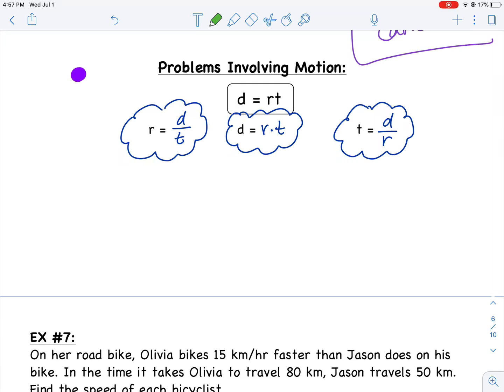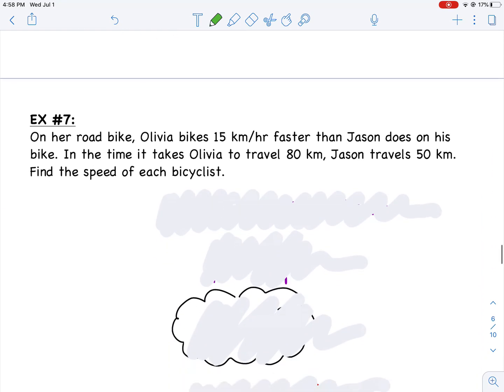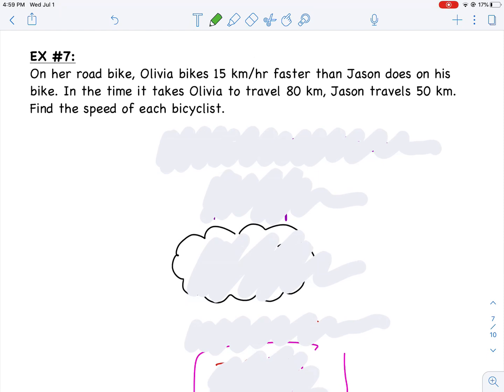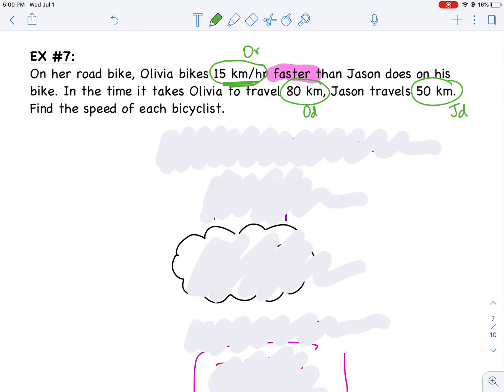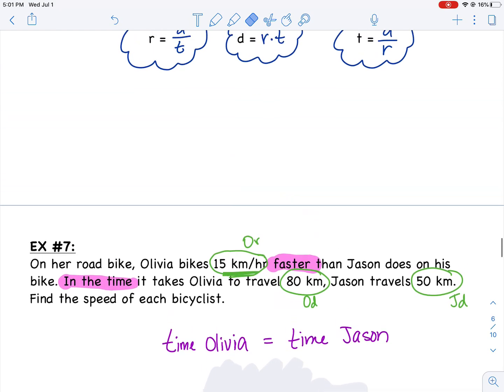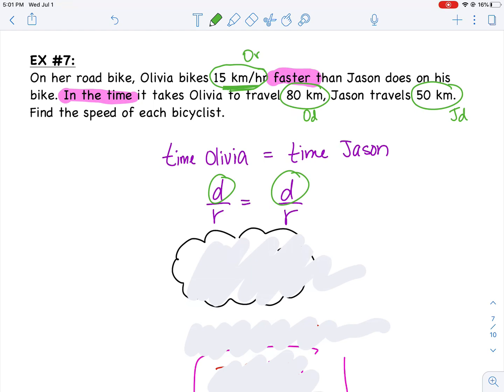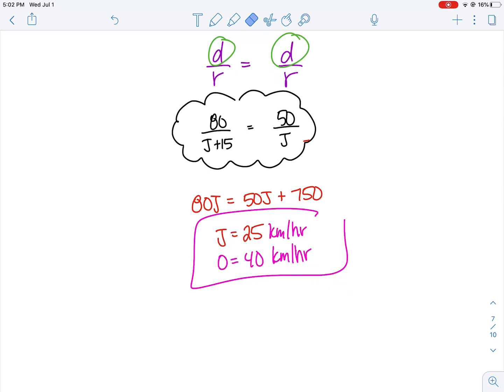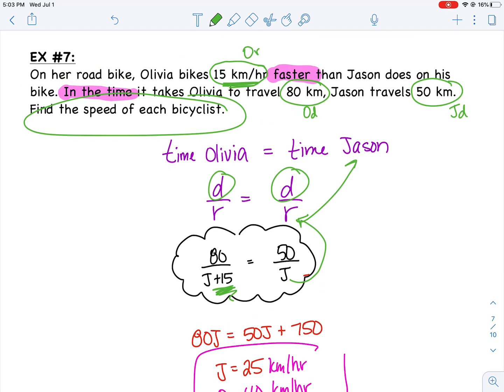MAT121 6.7 ex7 Applications of Rationals VIDEO